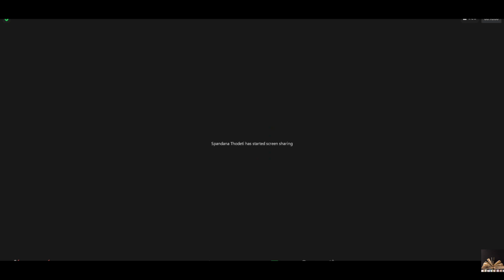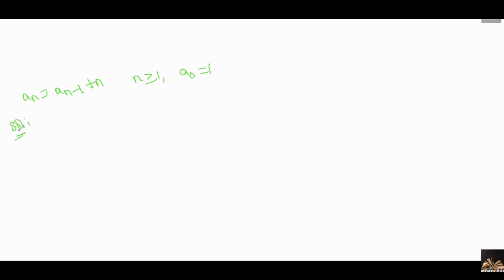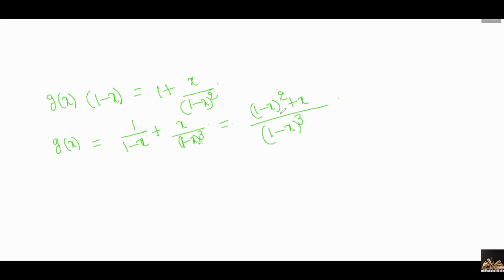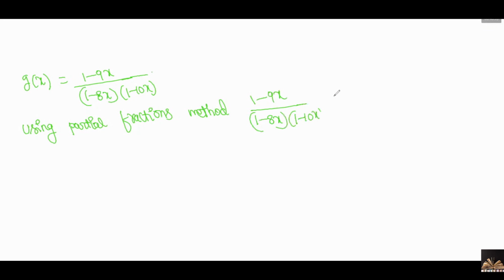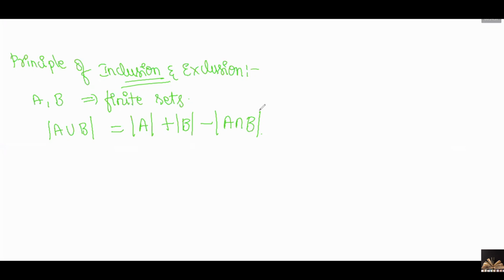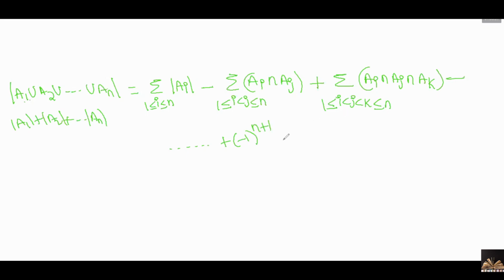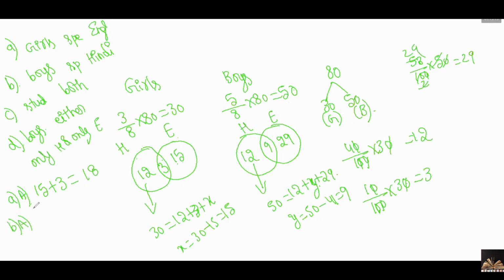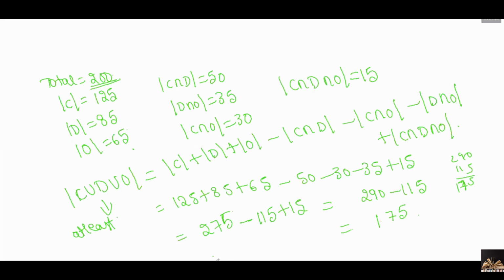21. Discrete Mathematics unit 4 (JNTUH 2-2) 18-06-2021